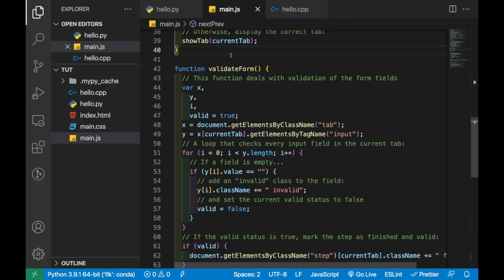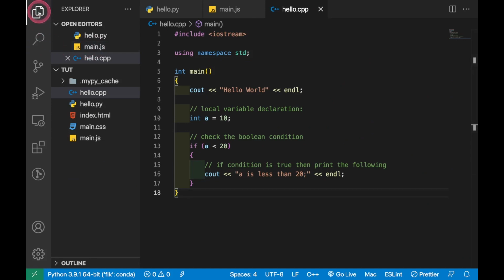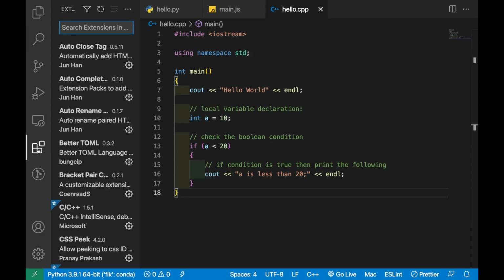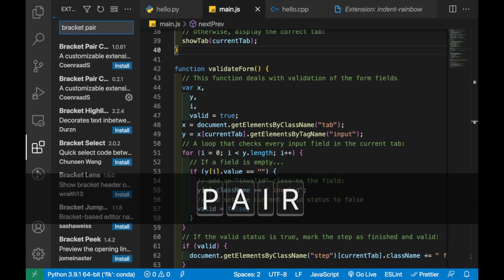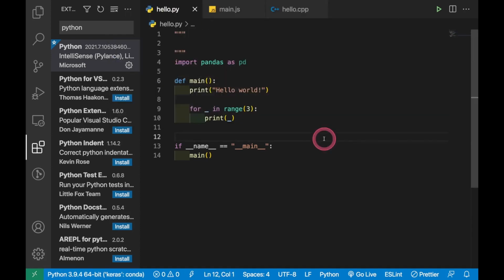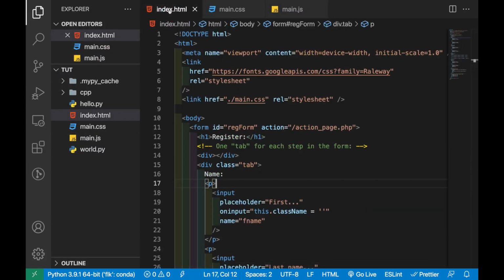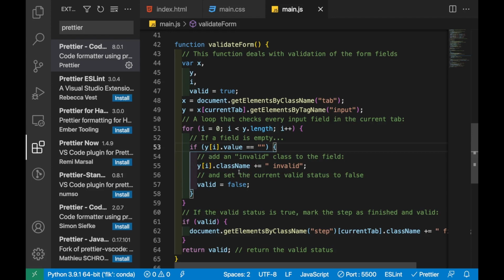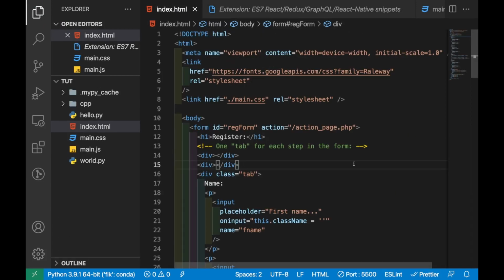How to Use Visual Studio Code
Learn How to Use Visual Studio Code (VS Code) for Python, HTML, and C++, including the top 10 Extensions you need to install in 2021. Through this step-by-step guide, you will learn everything you need to know about how to use VS Code and How to install extensions.

Contents
00:00 Introduction
00:11 What is Visual Studio Code or VS Code?
00:25 VS Code built-in Language Support
00:45 How to Install VS Code on Mac and Windows (Including Windows 10 and Windows 11)
01:20 VS Code Welcome Screen
01:55 VS Code Interface Quick Tour
03:04 How to Add a New Folder in VS Code
03:35 How to Move a File in VS Code
05:01 Top 3 VS Code Extensions for Any Language
05:07 Material Icon Theme
06:10 Indent Rainbow
07:00 Bracket Pair Colorizer 2
08:32 How to Add Python Support in VS Code
10:04 How to Run Python program in VS Code
10:21 How to Add C++ Support in VS Code
11:36 How to Add HTML/CSS Extensions in VS Code
12:19 How to Add Live Server Extension in VS Code
12:36 How to use the Live Server VS Code Extension
13:19 How to Install Prettier in VS Code
13:48 HOW Prettier Extension Works in VS Code
14:00 How to Install VS Auto Close Tag in VS Code
14:32 How to Install Auto Rename tag in VS Code
15:00 How to Install CSS Peek Extension in VS Code

Top 10 VS Code Extensions
1. Material Icon Theme
2. Indent Rainbow
3. Bracket Pair Colorizer 2
4. Python:  for python-support in VS Code
5. C++: For C++ support in VS Code
6. HTML CSS Support
7. Live Server
8. Prettier
9. Auto Rename tag
10. CSS Peek
Bonus: ES7 React/Redux/GraphQL/React Native Snippets

Visual Studio Code is a lightweight but powerful source code editor which runs on the desktop and is available for Windows, macOS, and Linux.
It comes with built-in support for JavaScript, TypeScript, and Node.js.
It also has a rich ecosystem of extensions for other languages (such as Python, C++, C#, Java, Python, PHP, Go)